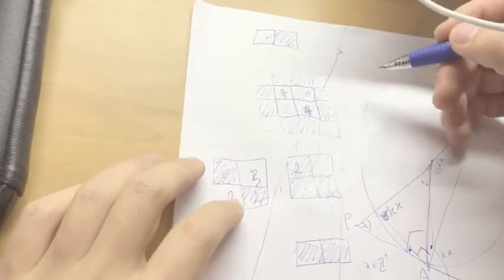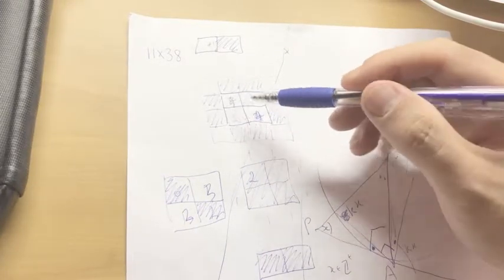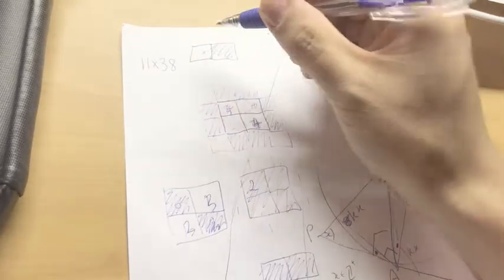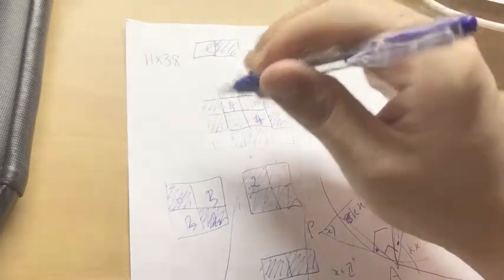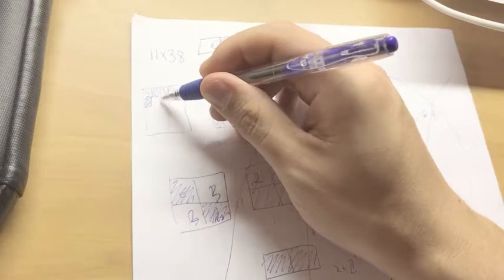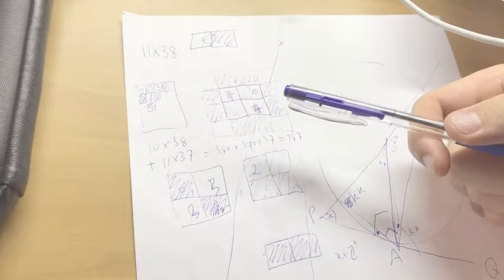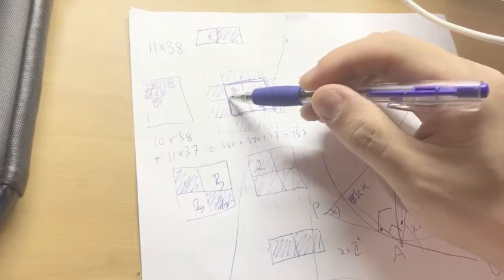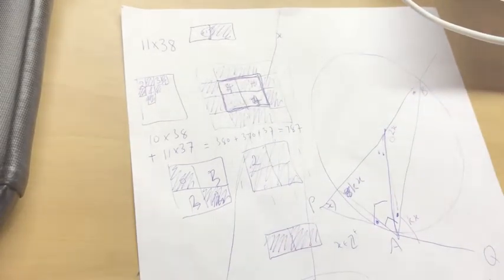Black and white squares on an 11x38 grid (AIMO 2016 q5)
Review of thoughts when approaching this problem, includes mistakes.